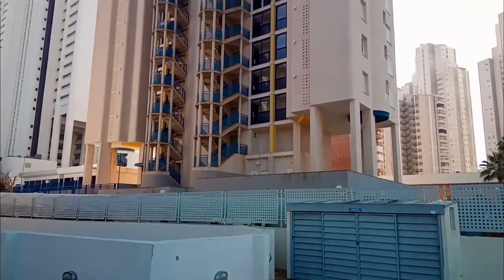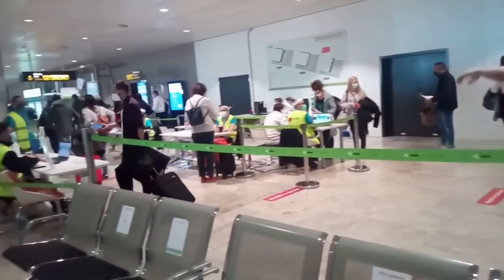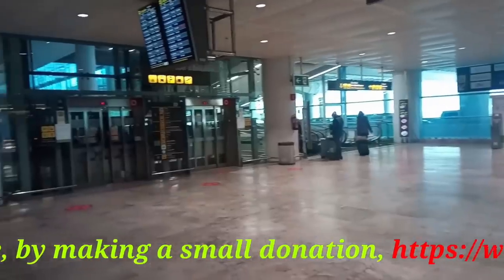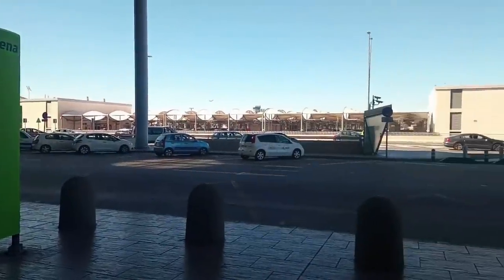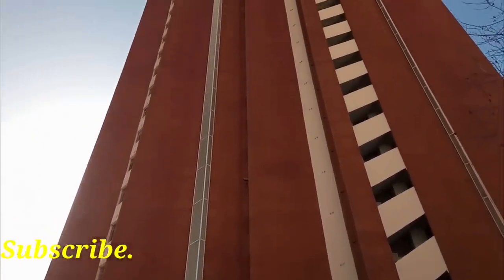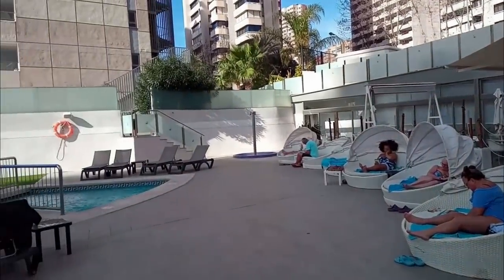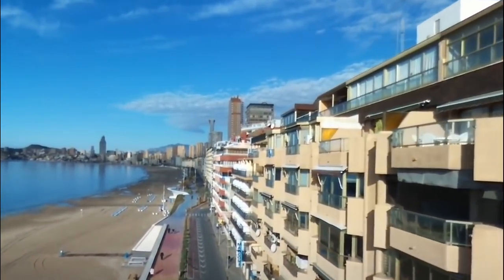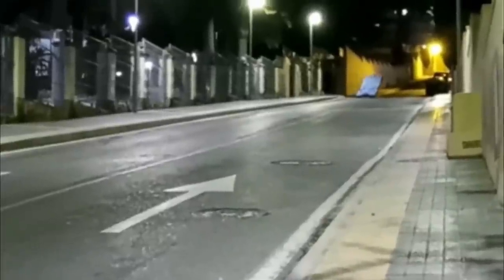Benidorm Bites - Alicante Airport Arrivals & Alsa Bus, Hotel Flamingo Beach, Drones + more! #6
This is the 6th in my new vlog series called "Benidorm Bites" which is a variety of clips that I have recorded around Benidorm; including viewers requests, updates and news, or just things that I have found of interest or fun, during the week! This instalment shows the arrivals procedure at Alicante airport and how to get the direct Alsa bus to Benidorm, information on Hotel Flamingo Beach resort, news about lifesaving drones & more!

If you enjoyed this video, and would like to make a small donation to support my future work, please click on the link below - cheers! ❣️☕